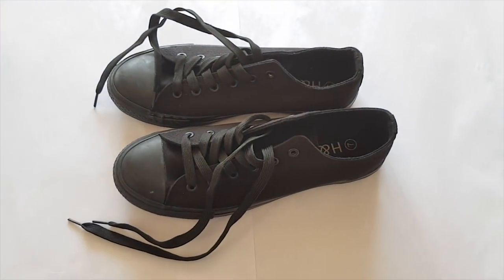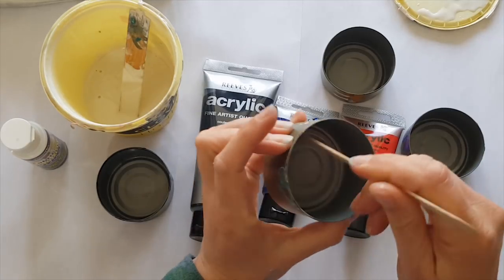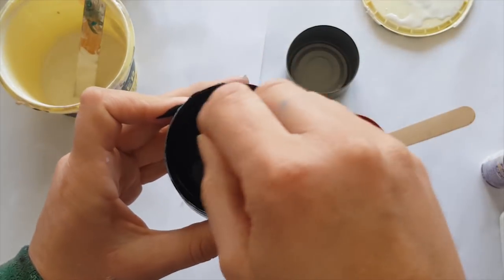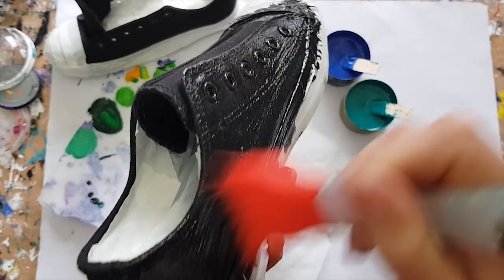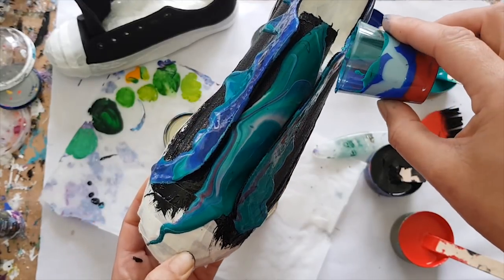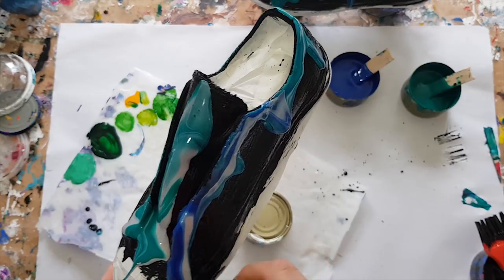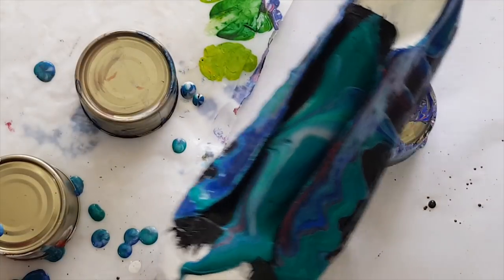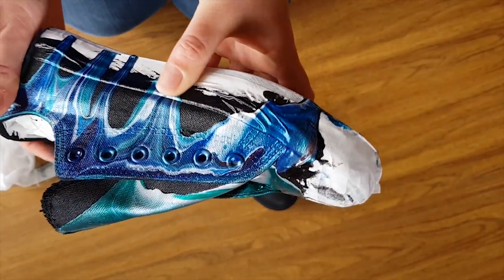306 Painting Your Canvas Shoes Metalic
This is acrylic on canvas shoes using DecoArt Fabric Medium
Painting Tips from Mr Kate!

5000 Subscribers Free Webinar "How to make money doing what you love" find out more

1000 Subscribers FREE webinar "Unleashing Your Creativity" recording is now available so register to receive the recordings